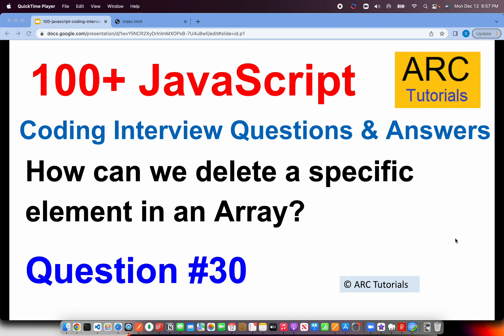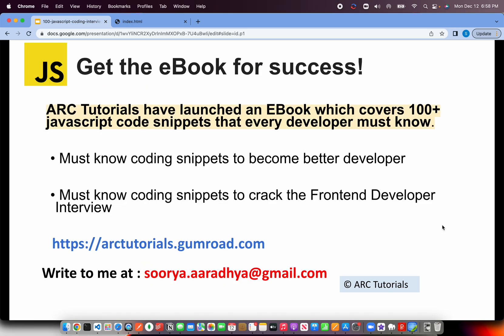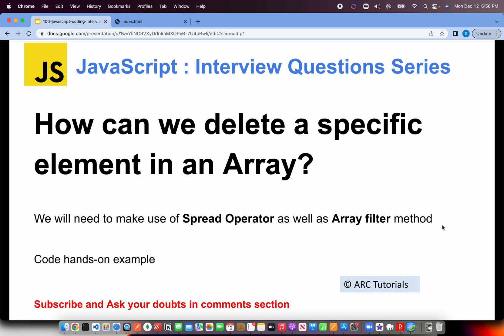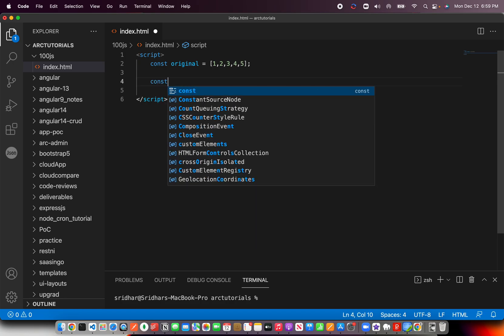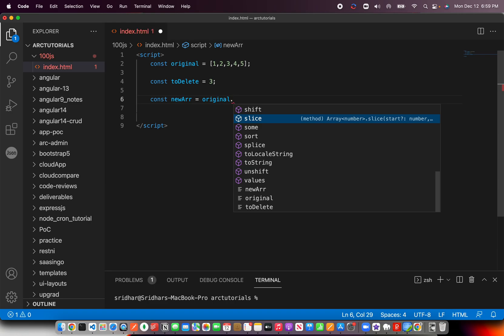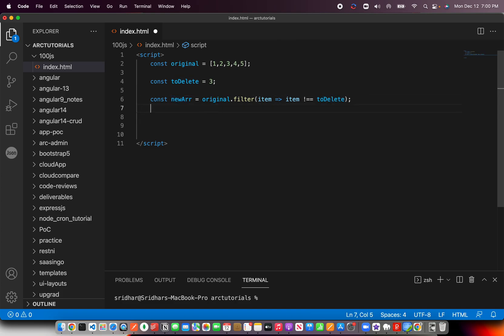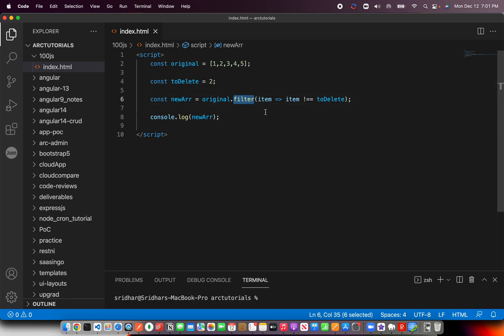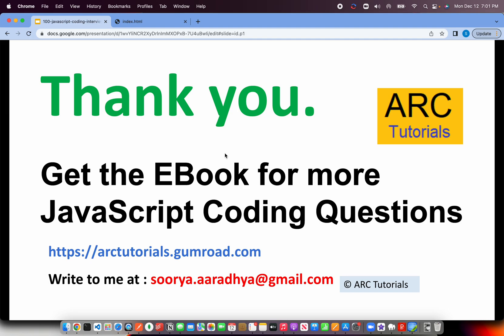Javascript interview questions and answers - 30